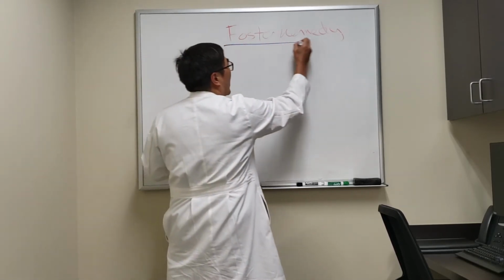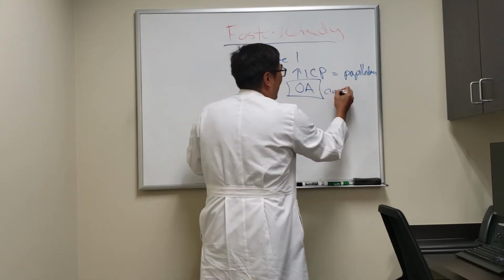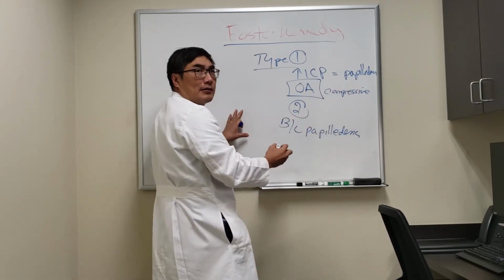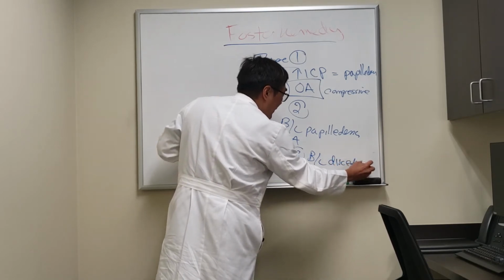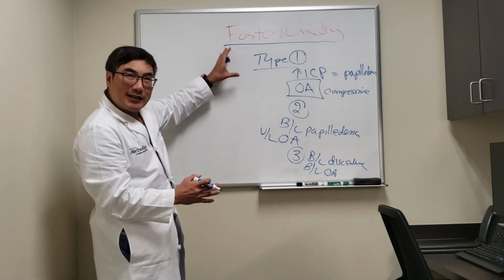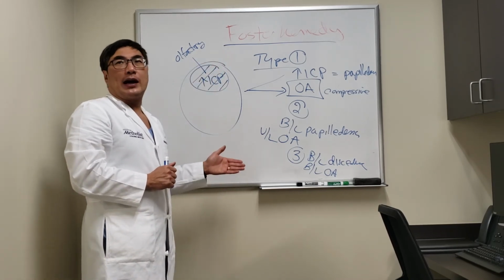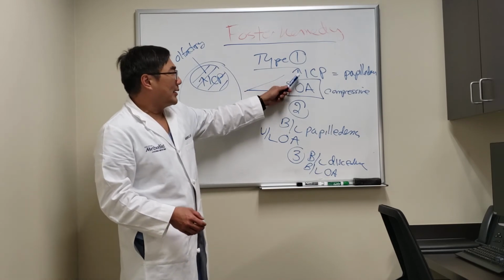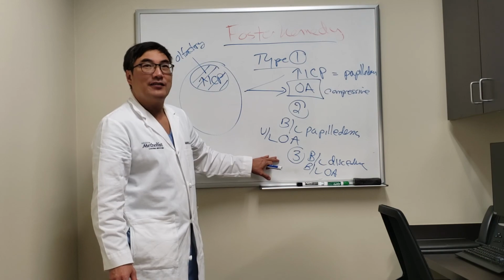Foster Kennedy Syndrome